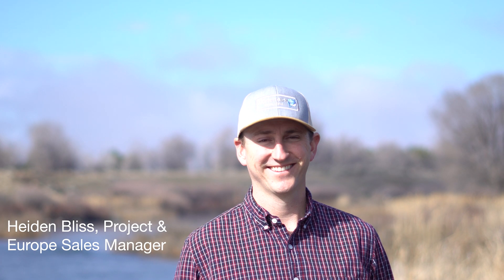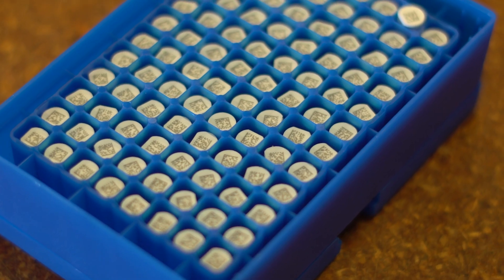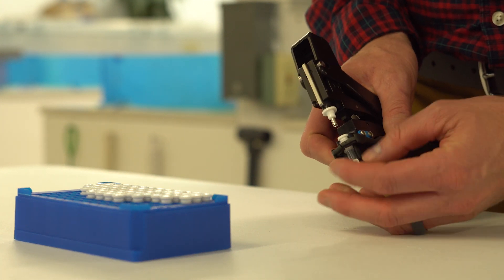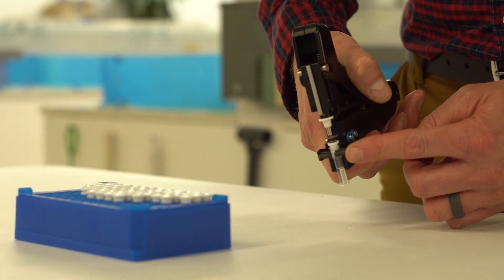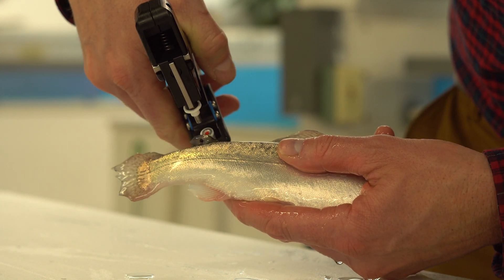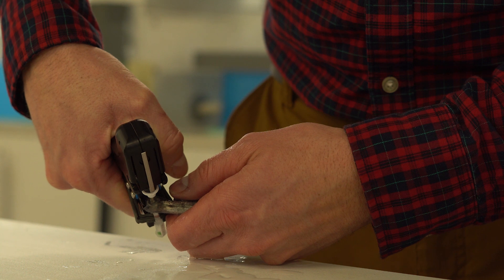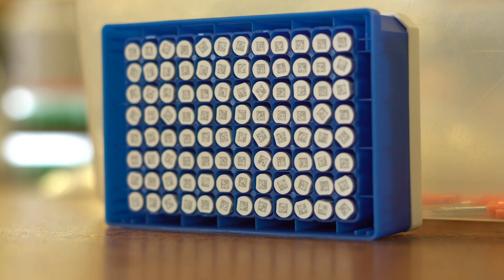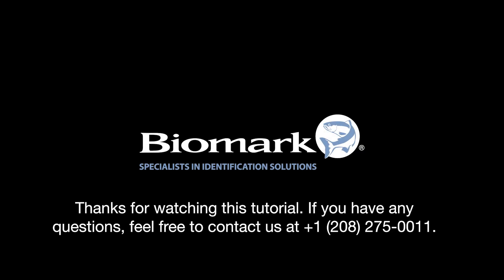Biomark Tissue Sampling Unit (TSU) Instructions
This video guides you through the basic steps of taking a fin 'clip' sample for tissue analysis. The Tissue Sampling Unit (TSU) is a cost effective and efficient method to collect a quality sample.
Top features include:
• Ability to confirm the presence of a tissue sample via the clear collection vial and green indicator
• Samples can be taken in almost any environment without the risk of cross contamination
• High quality sample method
• Vials fit in a standard laboratory well plate (96 vials)
• Efficient lab processing using the original sampling vials
• 2D barcode and alpha numeric label can be paired with PIT tag numbers
• Minimum of (12) month life when stored at room temperature. Longer when refrigerated or frozen